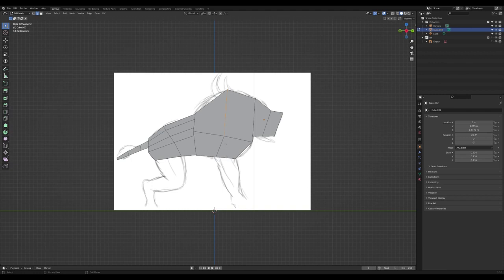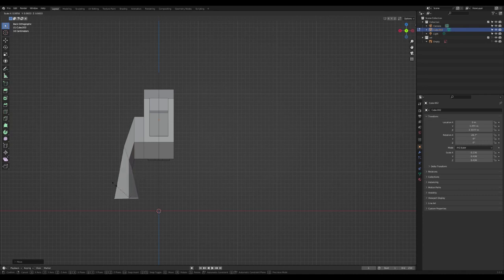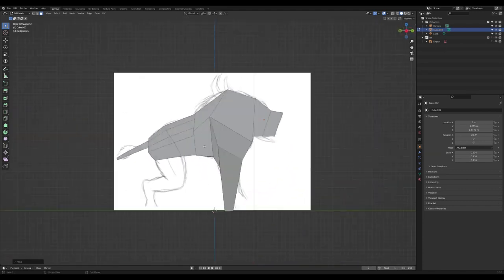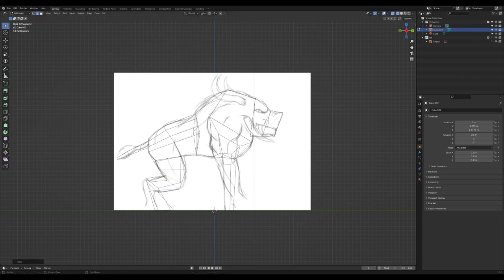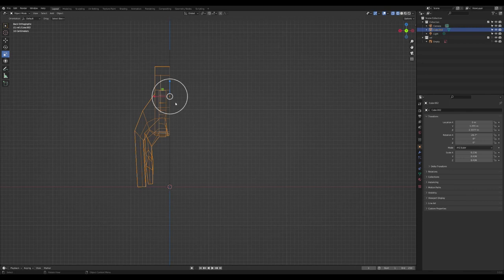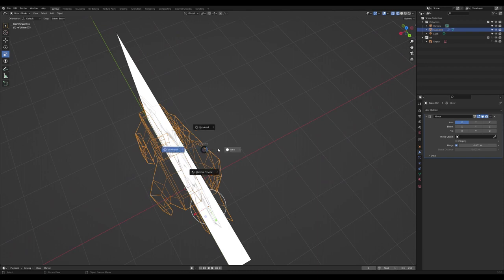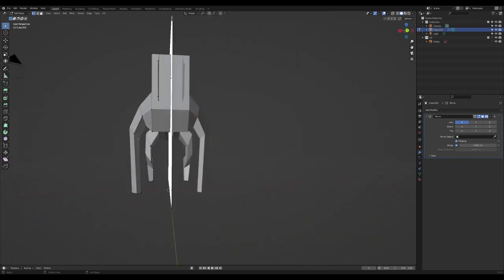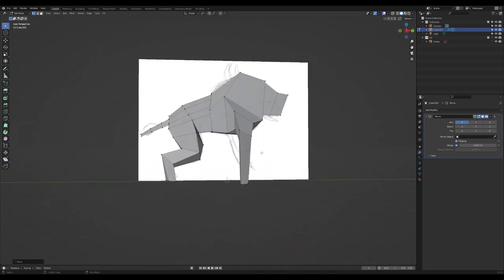Blender Creature Course - 7 Limbs Base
Hi Friends it's Adrian here from SA Anatomy, welcome to the free Blender Creature Course. You can download the project file for Free